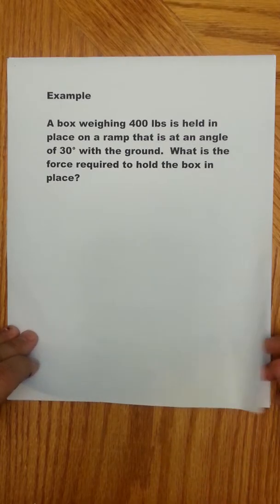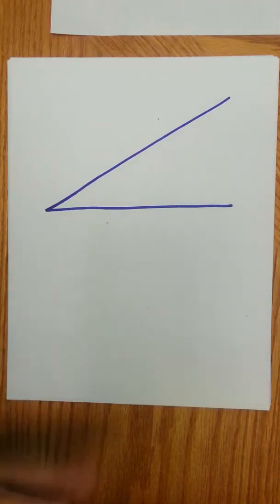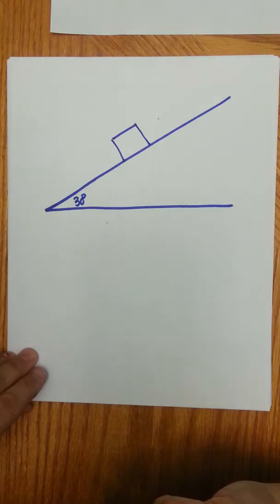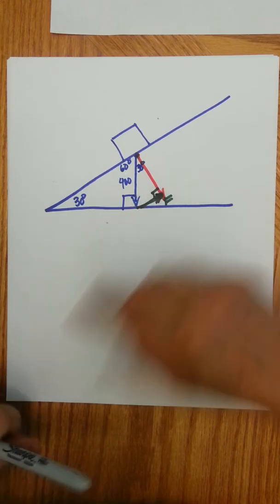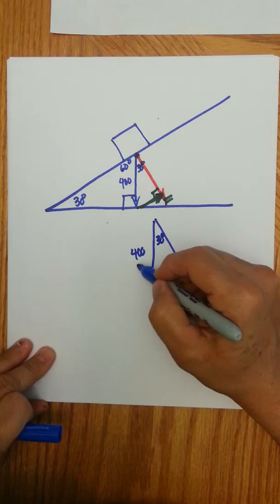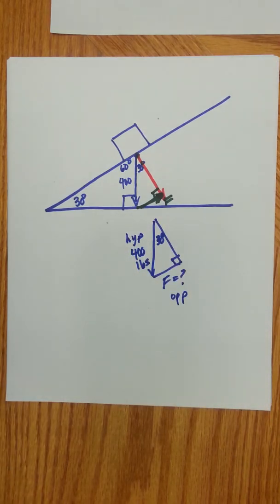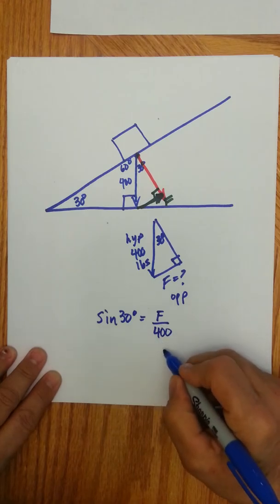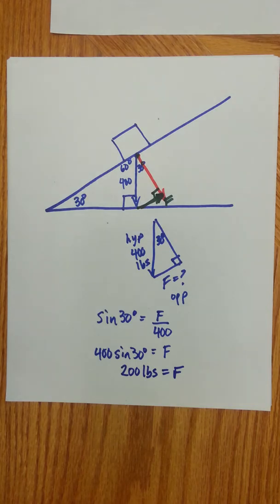EX 3 Vector Components Application